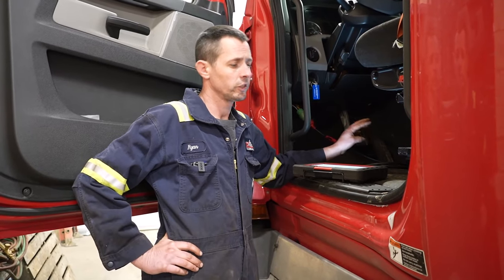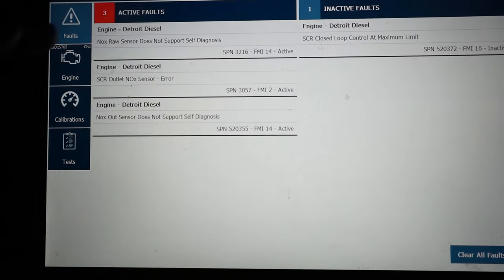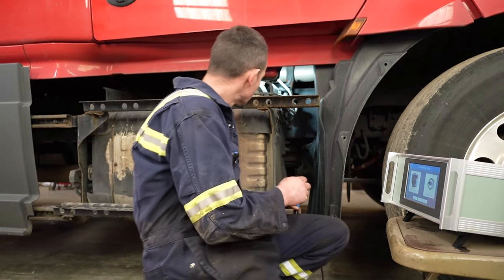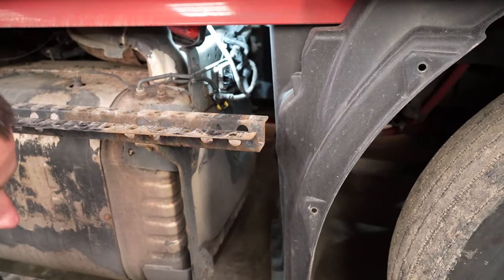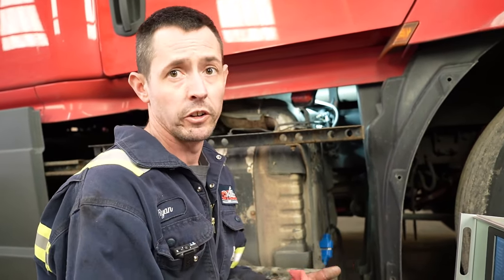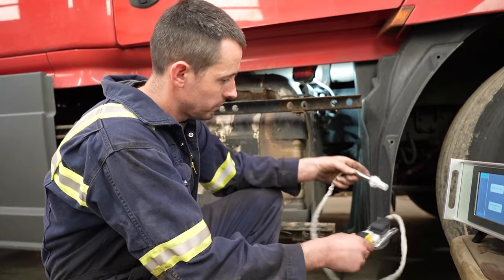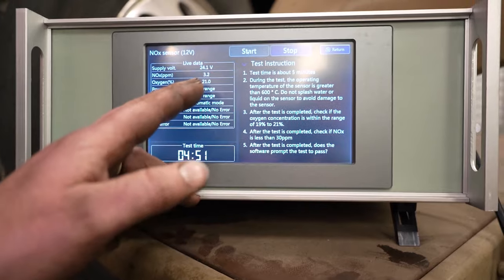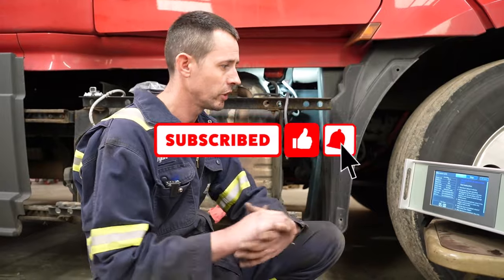How to tell if your NOx (Nitrogen oxide) sensor is bad?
The truck was diagnosed in this video is Freightliner Cascadia DD15 with one box. The nox sensor fault codes mentioned in this video are:
►SPN 3216 - FMI 14: NOx raw sensor does not support self diagnosis
► SPN 3057 - FMI 2: SCR outlet NOx sensor - Error
► SPN 520355 - FMI 14: NOx out sensor does not support self diagnosis

A nitrogen oxide sensor or NOx sensor is typically a high-temperature device built to detect nitrogen oxides in combustion environments such as an automobile, truck tailpipe or smokestack.

The term NOx represents several forms of nitrogen oxides such as NO (nitric oxide), NO2 (nitrogen dioxide) and N2O (nitrous oxide, also known as laughing gas). In a gasoline engine, NO is the most common form of NOx at around 93%, while NO2 is around 5% and the rest is N2O. There are other forms of NOx such as N2O4 (the dimer of NO2), which only exists at lower temperatures, and N2O5, for example.